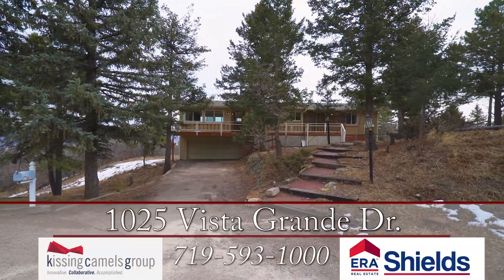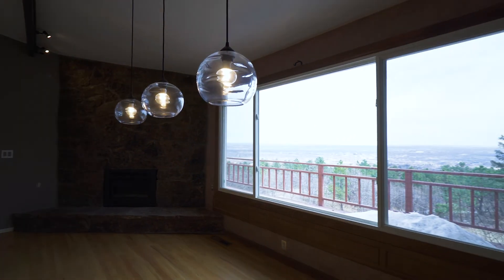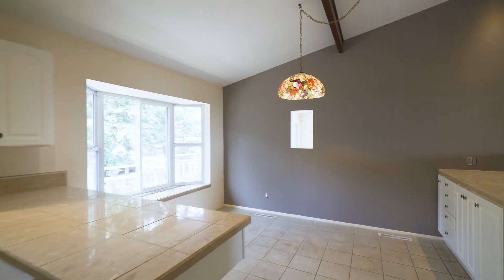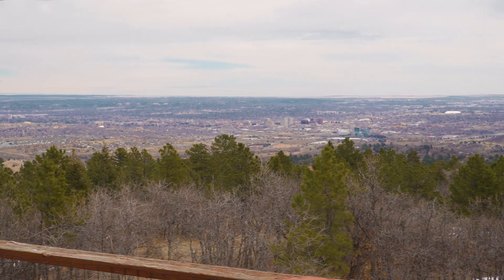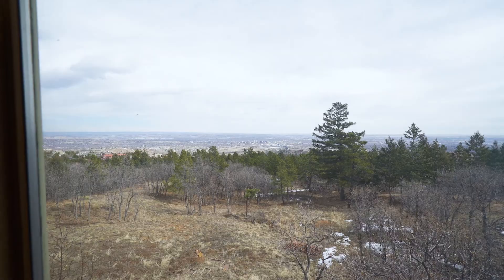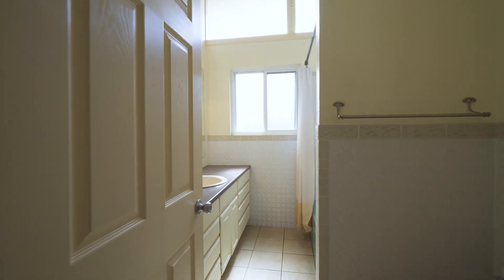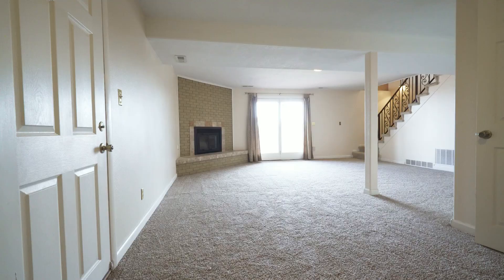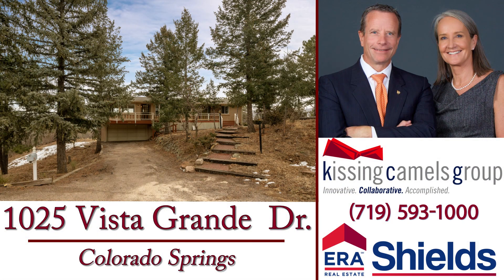1025 Vista Grande Dr. | Colorado Springs, CO